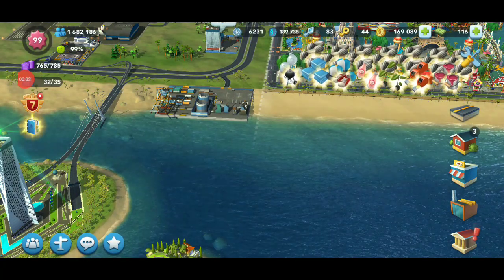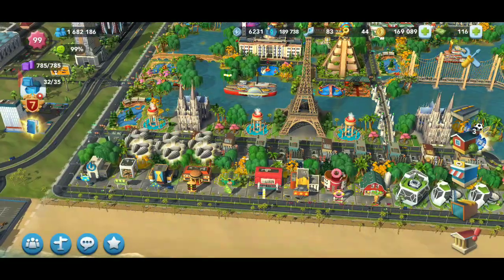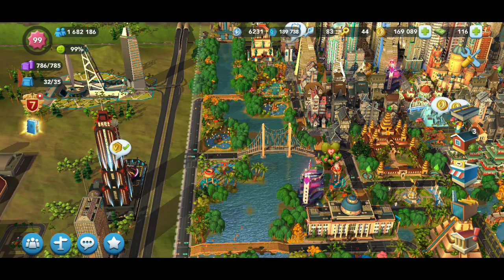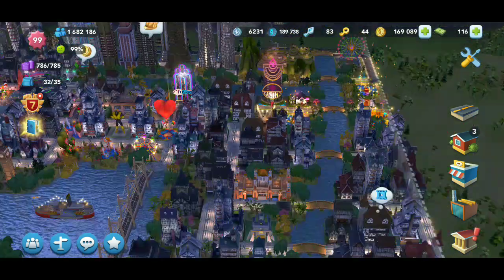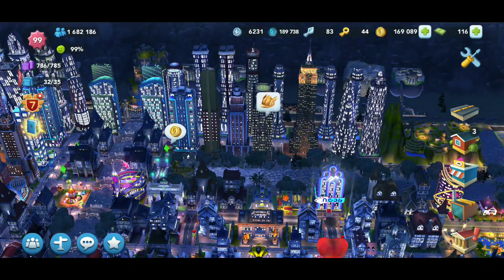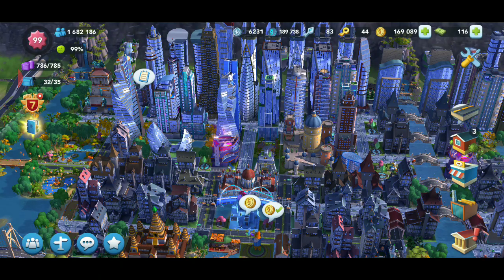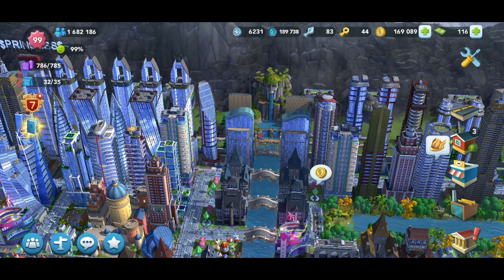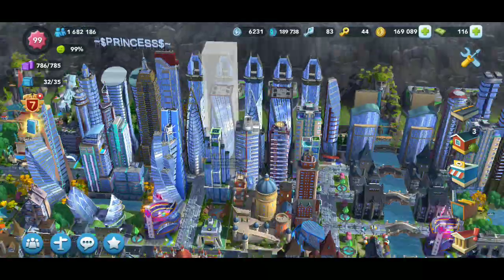SimCity build it (My city / my questions for you guys)